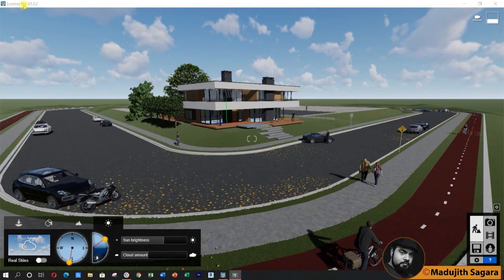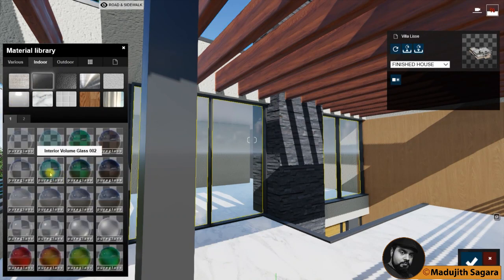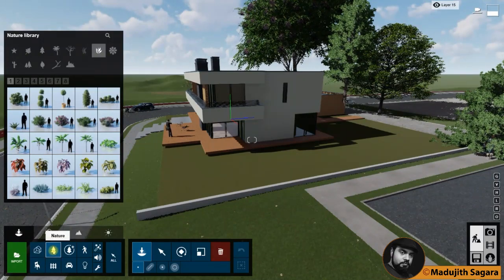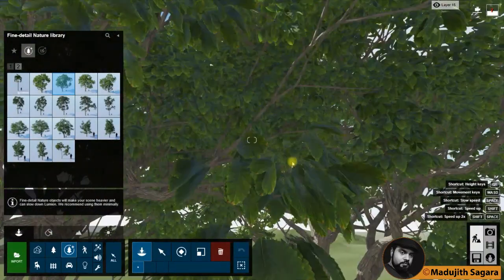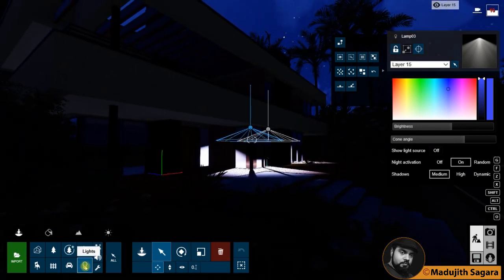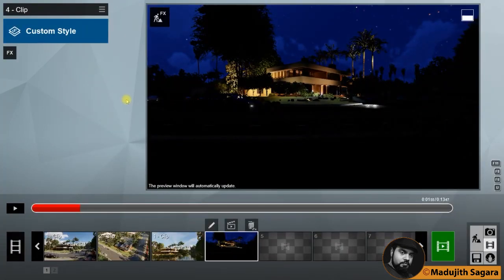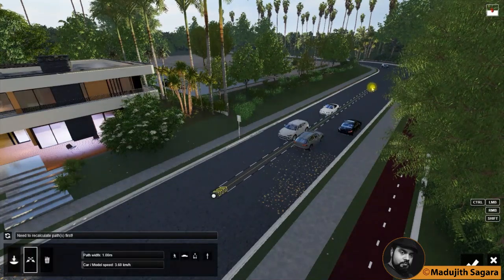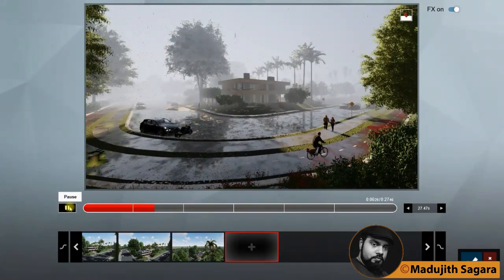Lumion 10 in 90 minutes | Everything You Need to Know about Lumion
Lumion 10 is the available latest building rendering software in 2020. But many are not aware of its amazing effects. Here you can learn all about Lumion 10 within 90 minutes. Keep connected and let me know your ideas. Cheers